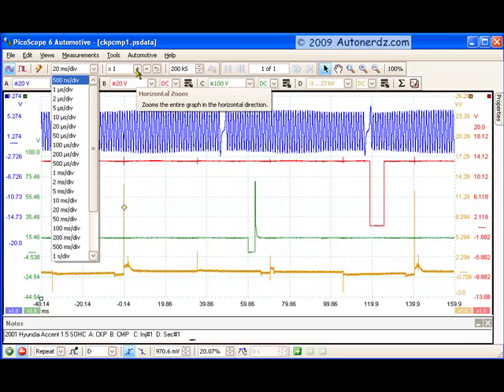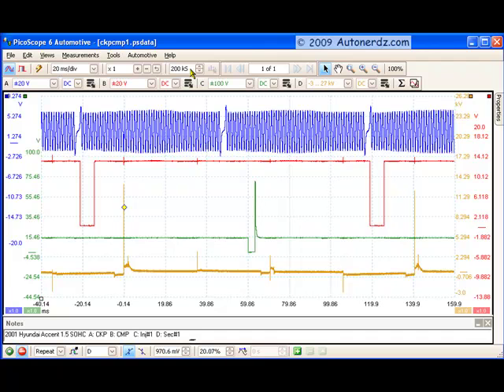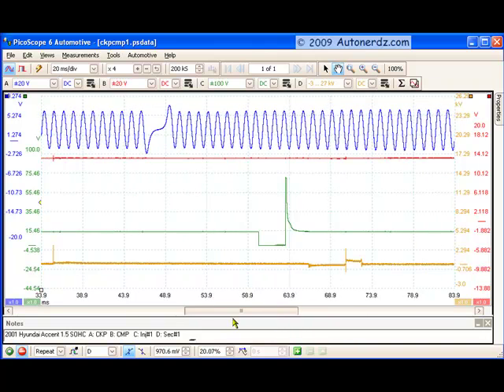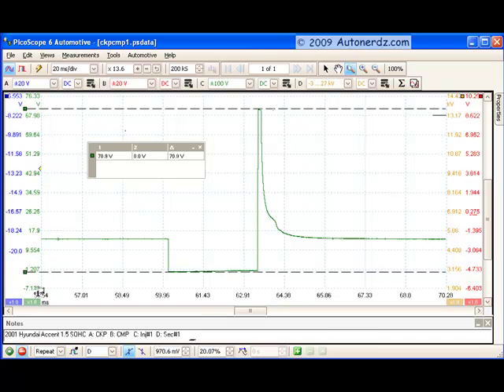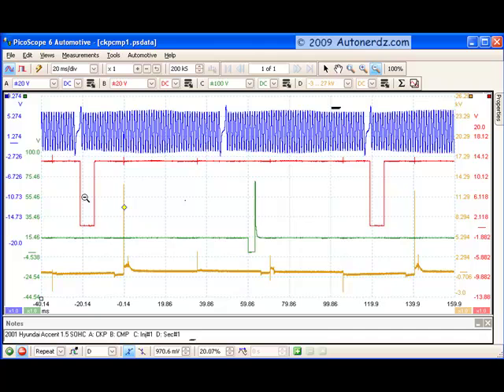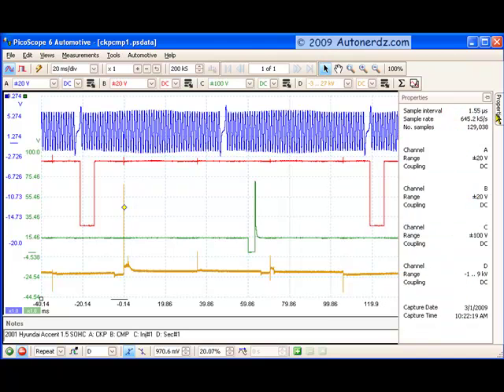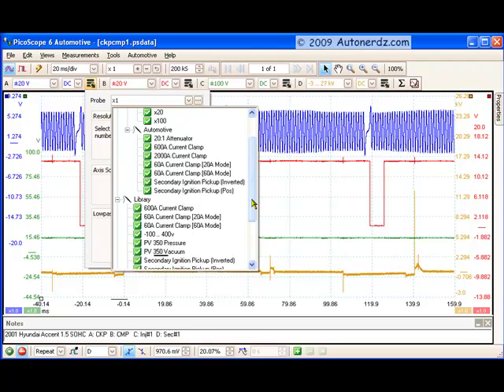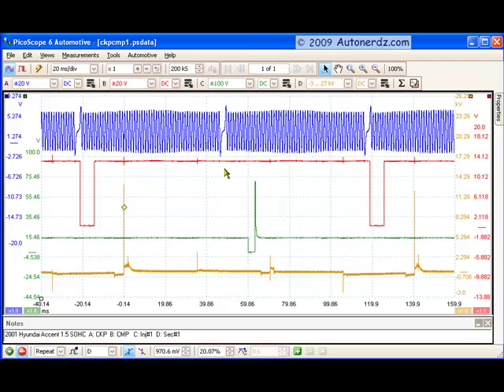PicoScope 6 Introduction part 2